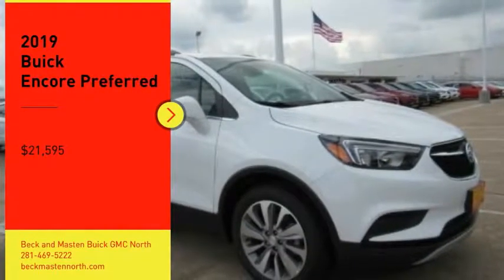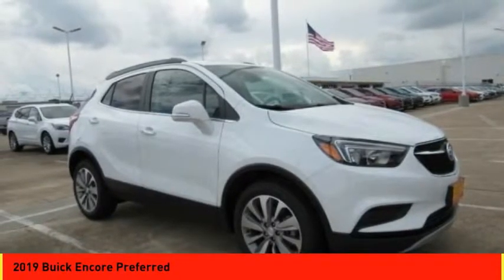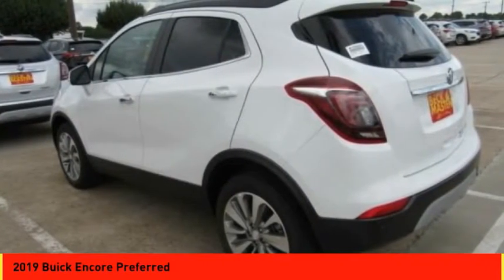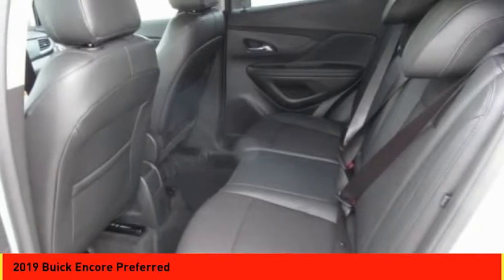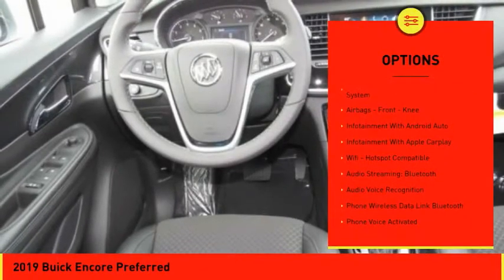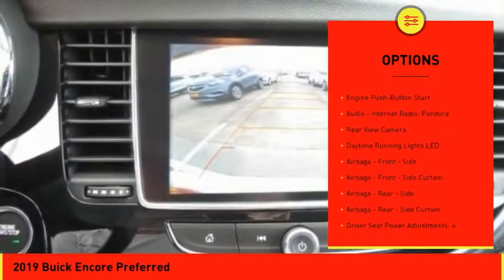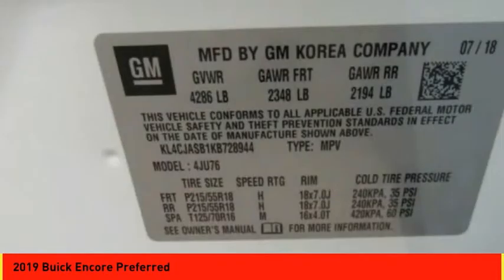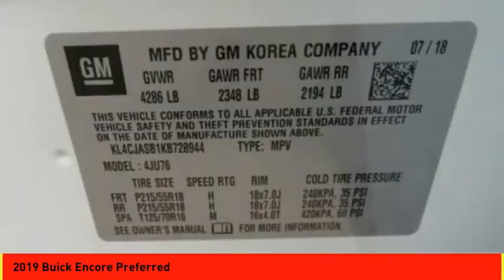2019 Buick Encore Houston TX B728944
2019 Buick Encore Preferred

For a top driving experience, check out this 2019 Buick Encore Preferred with a push button start, backup camera, Bluetooth, braking assist, stability control, traction control, anti-lock brakes, dual airbags, side air bag system, and digital display.  It comes with a 1.4 liter 4 Cylinder engine.  We've got it for $21,595.  You can trust this crossover because it has a crash test rating of 5 out of 5 stars!  A dazzling summit white exterior and an ebony interior are just what you need in your next ride.  Enjoy handsfree communication with your Bluetooth.  This is the vehicle for you! Give us a call today and don't let it slip away!